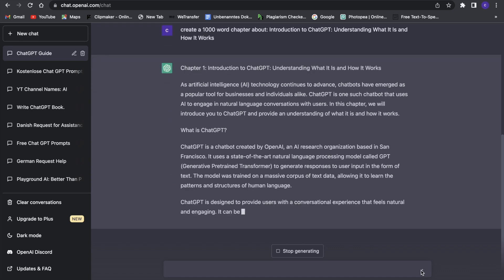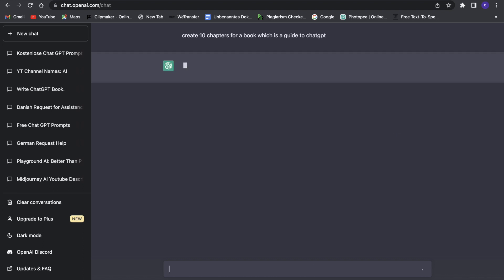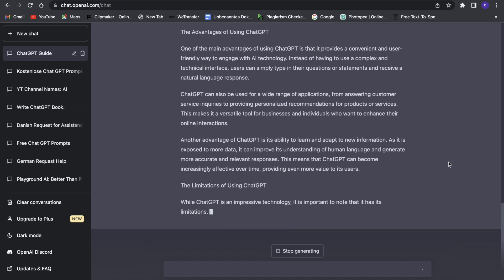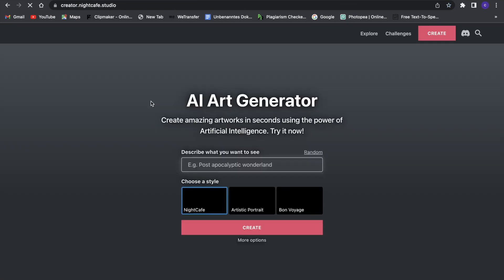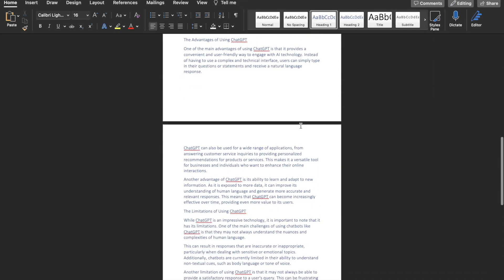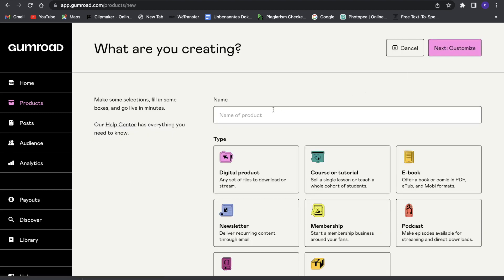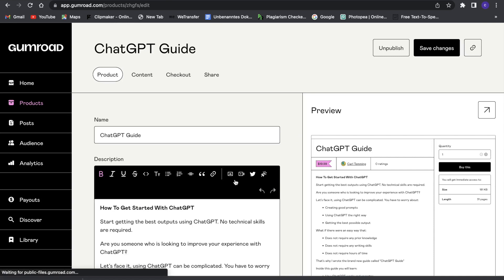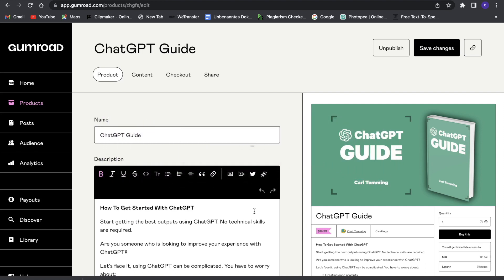How to create an ebook with ChatGPT (Complete Tutorial)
How To Write Ebooks With Chat GPT in 2023

Learn how to use ChatGPT to write ebooks quickly and efficiently! In this video, we show you the step-by-step process of using this powerful AI language model to generate high-quality content for your ebooks.

Whether you're an author, blogger, or marketer, ChatGPT can help you save time and increase productivity. Don't miss out on this game-changing tool - watch the video now!

Welcome to this tutorial on how to get free chat GPT prompts of Github! In this video, we'll show you how to access and download the latest chat GPT prompts for your projects. With these prompts, you'll be able to create engaging and interactive chatbots with ease. We'll cover everything from how to search for chat GPT prompts on Github to how to implement them in your projects. So whether you're a beginner or an advanced developer, you'll find this video helpful
With a huge selection of high-quality prompts, expert engineers and cutting-edge technology, this is the one-stop shop for all your AI needs. Don't miss out on the opportunity to transform the way you work with AI.

free chat GPT prompts, AI-powered prompts, chats, conversations, marketer, content creator, online communication, library, witty one-liners, deep conversation starters, 100% free.

ChatGPT is a state-of-the-art language model developed by OpenAI. It is based on the transformer architecture and uses deep learning techniques to produce human-like text. With its vast training corpus, ChatGPT is capable of generating text for a wide range of applications, including chatbots, language translation, question answering, and more. Additionally, ChatGPT has the ability to fine-tune its performance based on specific tasks, making it highly customizable for businesses and individuals alike. Whether you're looking for a tool to enhance your customer service or to improve your content creation process, ChatGPT is a must-try for anyone interested in the cutting-edge of Artificial Intelligence and Natural Language Processing.

What are chatgpt prompts?
ChatGPT Prompts are a powerful tool for harnessing the power of the OpenAI language model. These prompts allow you to fine-tune the performance of ChatGPT to specific tasks and generate text that is tailored to your needs. With a well-crafted prompt, you can control the tone, style, and content of the generated text, making it a versatile tool for content creation, customer service, and more. Whether you're looking for creative inspiration, technical writing assistance, or an AI-powered conversational partner, ChatGPT Prompts have you covered. These powerful AI-powered text generation tools are easy to use, highly customizable, and provide endless possibilities for businesses and individuals alike. So why wait? Try out ChatGPT Prompts today and discover the power of cutting-edge Artificial Intelligence and Natural Language Processing technology!